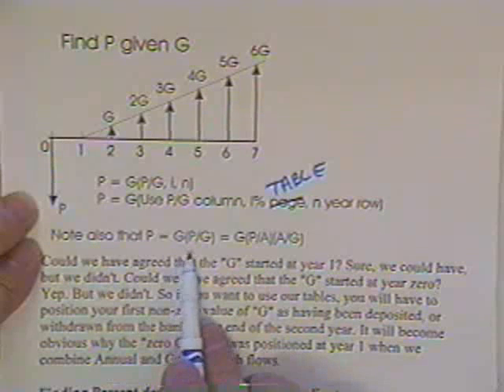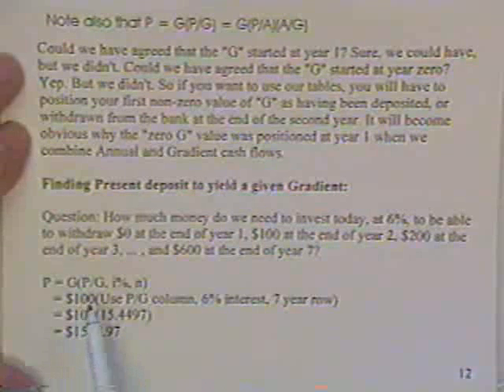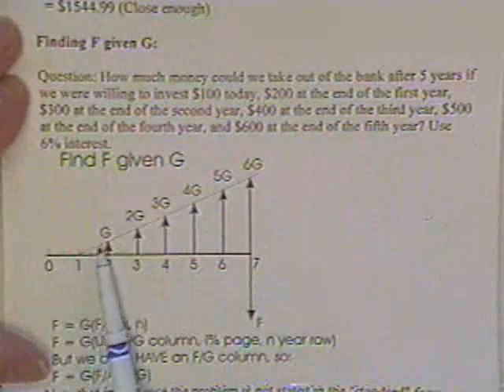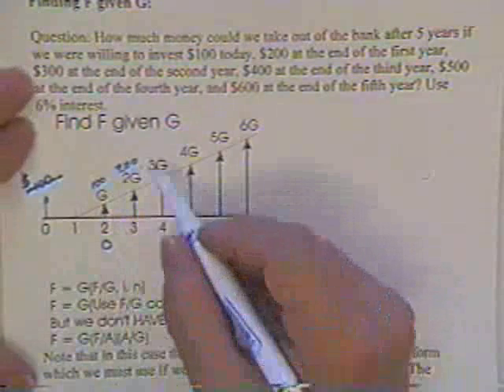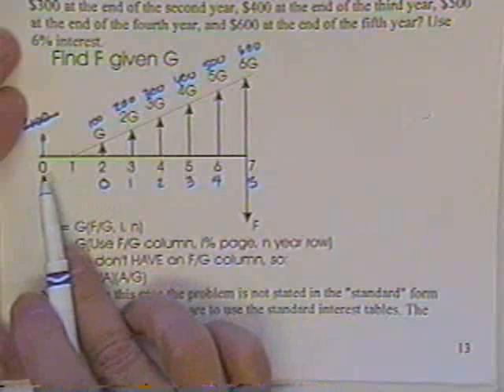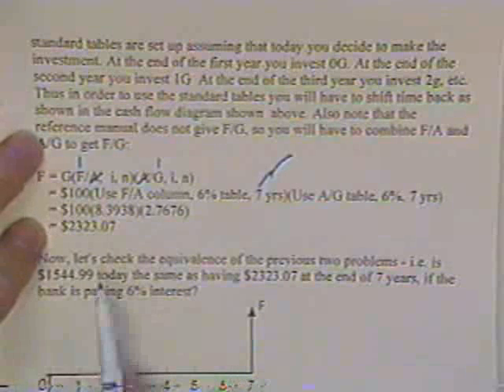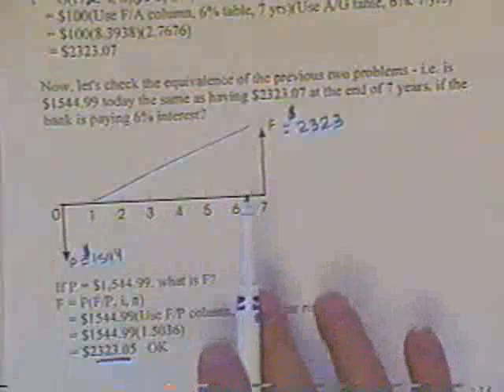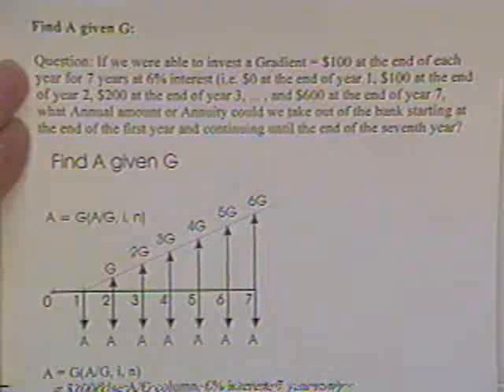Texas A&M University - FE Review: Economics (5 of 12)